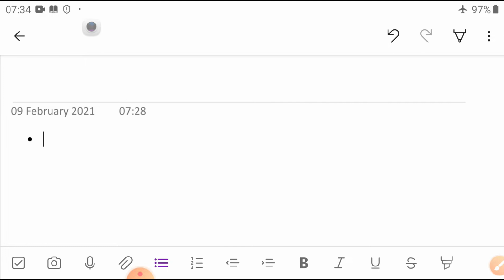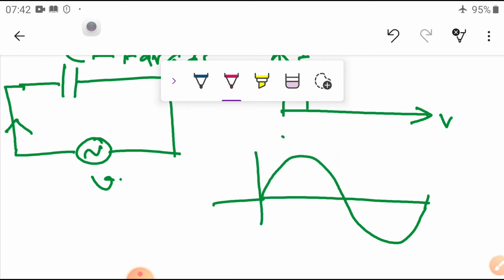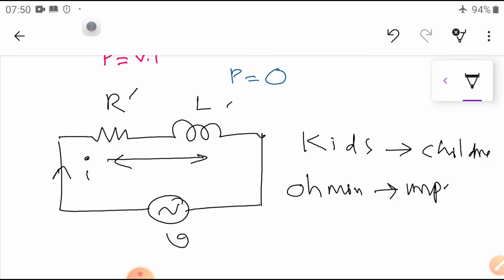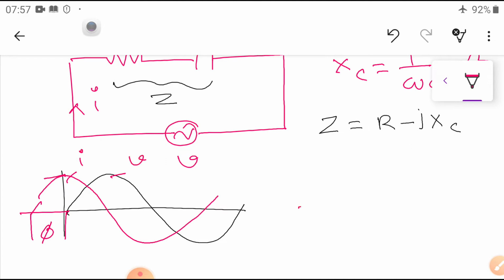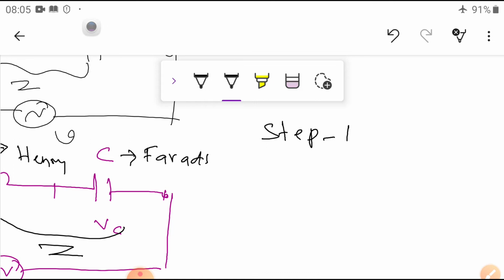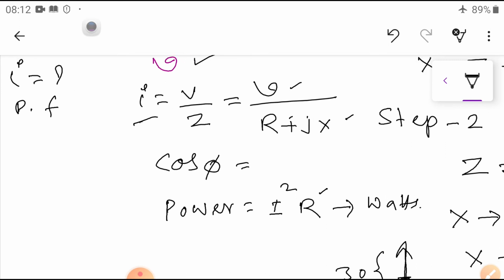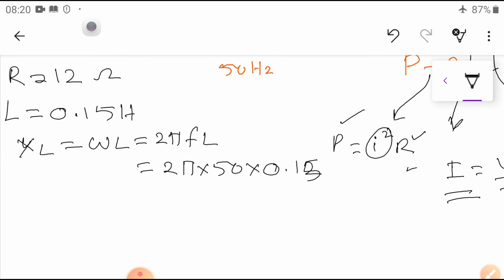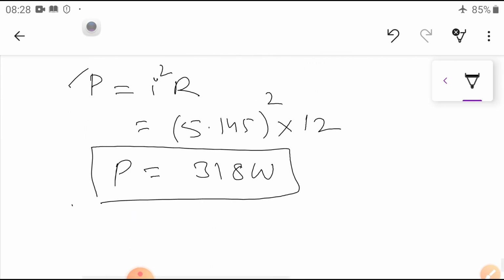RLC series Circuit